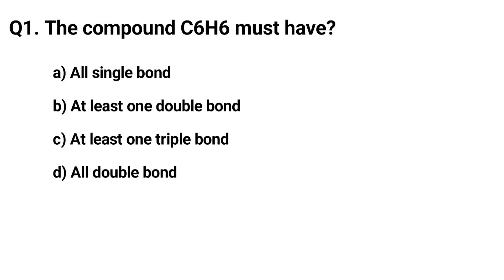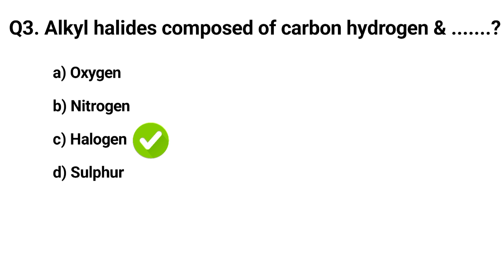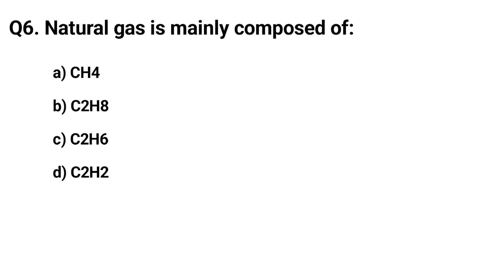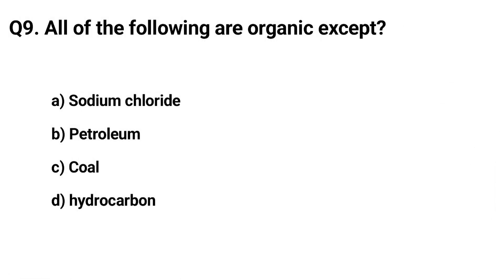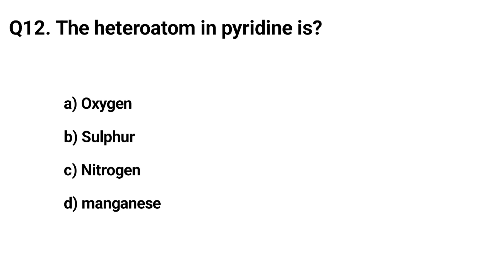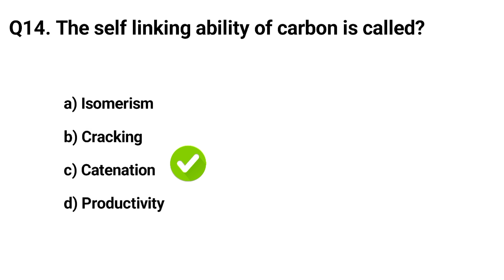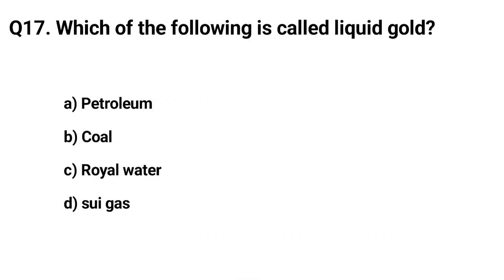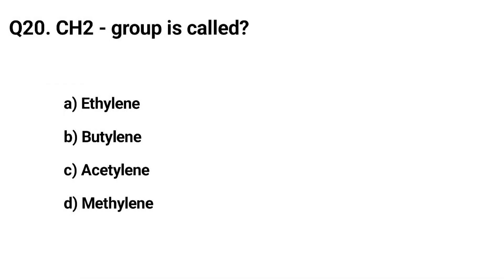Top chemistry mcq 2024 | chemistry mcq for all competitive exam | chemistry mcq for bsc nursing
I share a chemistry mcq for all competitive exam(like bsc nursing nursing aptitude)
top 20 chemistry mcq,
top 200 chemistry questions,
top 10 chemistry questions,
top 500 chemistry questions,
top 100 science questions,
20 most repeated questions chemistry,
chemistry mcq 10 class,
top 50 mcq chemistry,
2020 chemistry mcq 10,
2023 chemistry mcq answers,
2020 chemistry mcq 23,
2020 chemistry mcq 8,
chemistry mcq 2023 answers,
10 chemistry important questions,
100 questions chemistry,
2023 chemistry mcq answer,
100 science questions and answers,
9 and 10 chemistry
chemistry mcqs for bsc nursing
chemistry mcq,
chemistry mcq for bsc nursing entrance exam vijay education,
biomolecules class 12 chemistry mcq for aiims bsc nursing,
solutions chemistry class 12 mcq for bsc nursing entrance exam,
chemistry important mcq for aiims bsc nursing,
organic chemistry mcq for aiims bsc nursing,
chemistry mcq for aiims bsc nursing,
chemistry chapter wise mcq for aiims bsc nursing,
some basic concepts of chemistry mcq for aiims bsc nursing,
thermodynamics chemistry class 11 mcq for aiims bsc nursing,
chemical bonding mcq for bsc nursing,
chemical bonding mcq for bsc nursing entrance exam,
chemistry mcq bsc nursing entrance exam,
bsc nursing chemistry mcq questions,
bsc nursing mcq question and answer chemistry,
chemistry important mcq for bsc nursing entrance exam,
chemical equilibrium mcq for bsc nursing entrance exam,
bsc nursing entrance exam question chemistry,
bsc nursing entrance exam chemistry questions,
chemistry important mcq for bsc nursing,
chemical kinetics mcq for bsc nursing entrance exam,
chemical kinetics mcq for bsc nursing,
chemistry mcq questions for bsc nursing,
bsc nursing chemistry questions 2023,
b.sc nursing chemistry questions,
bsc nursing chemistry mcq
chemistry mcq for competitive exam
chemistry mcq
chemistry mcq class 9 chapter no 1
chemistry mcq class 11 chapter 1
chemistry mcq
chemistry important mcq
chemistry mcq for Aiims
chemistry mcq AMRU
chemistry mcq for PYQ
chemistry mcq for nursing aptitude
chemistry bsc
bs chemistry
ch4
c6h12o6
c6h6